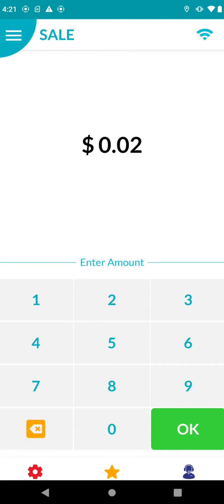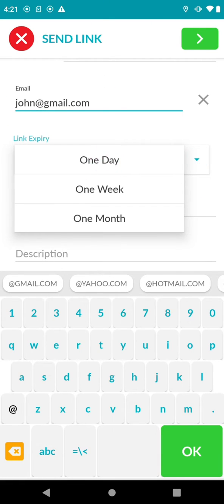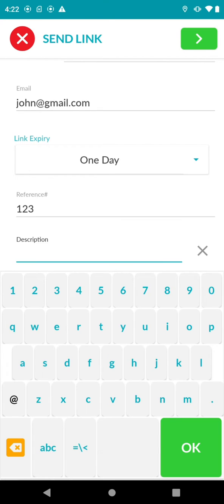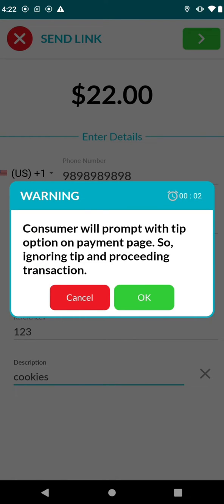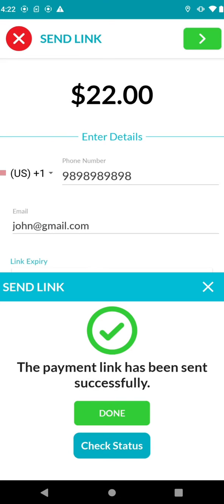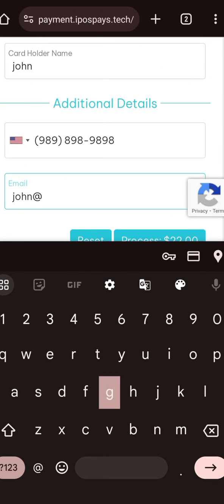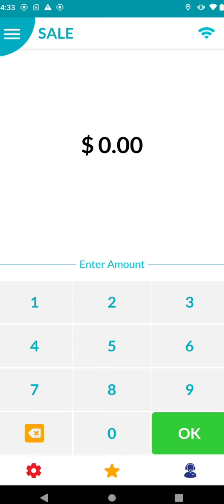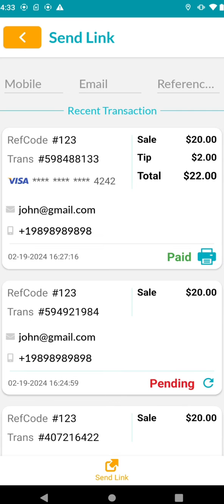How to Send a Payment Link Using Tap to Pay on Android With iPOSgo!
This video is to educate iPOSpays merchants on how to send a payment link using Tap to Pay on Android With iPOSgo!